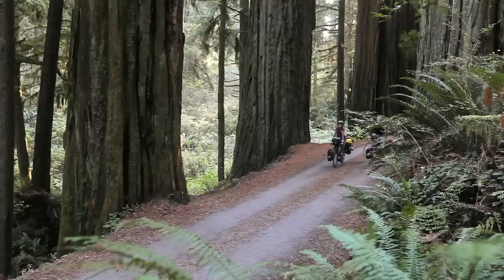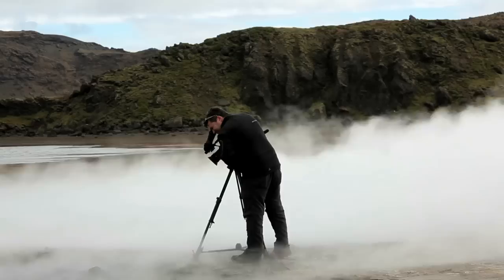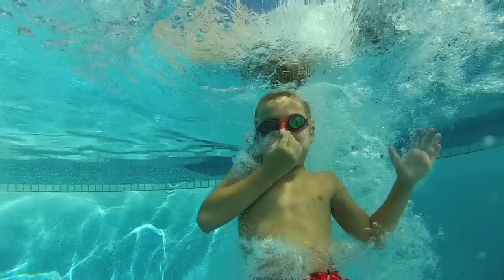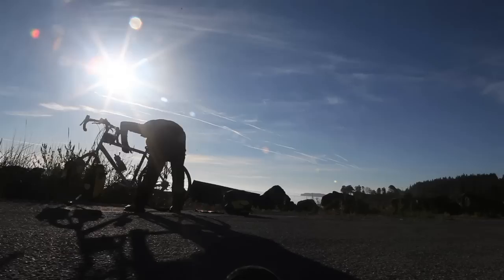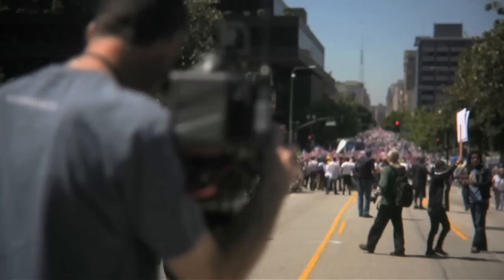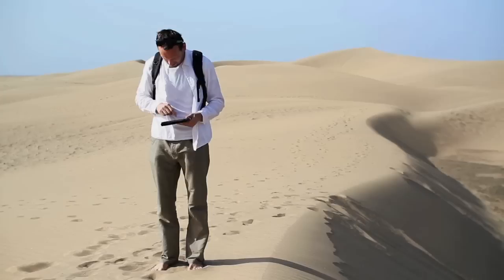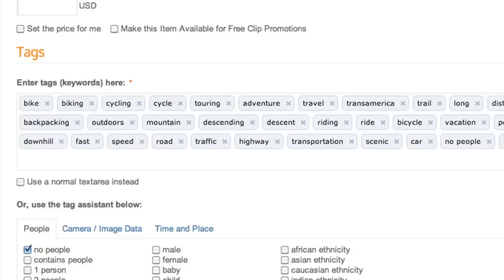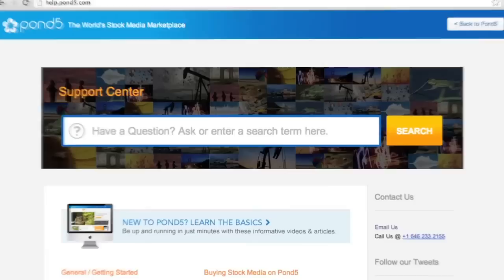How to Shoot and Upload Media to Pond5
Are you going on a trip anywhere soon? Are you going to bring your camera along? Well, instead of boring your friends and family with your footage, why not put it on Pond5 and make some money?! Michelle and Ryan from America ByCycle will teach you how to shoot and upload your stock footage to Pond5 while you're on the road.